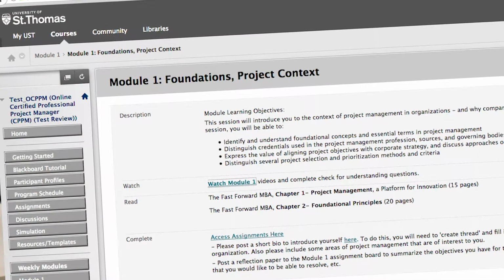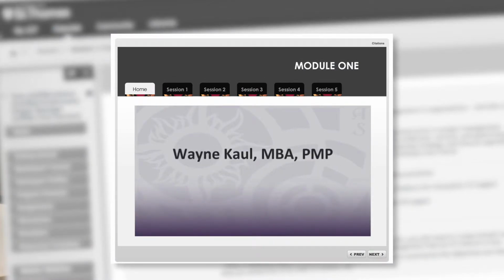Online Certified Professional Project Management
The Certified Professional Project Manager program is a comprehensive project management program that emphasizes the technical and soft skills needed to be a successful project manager. To learn more, please visit our